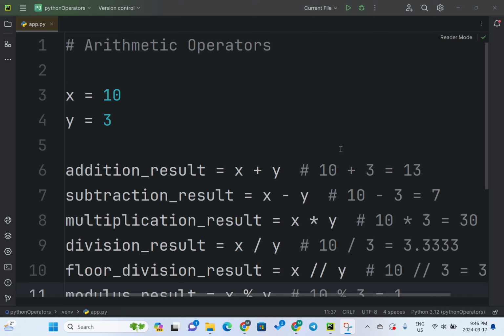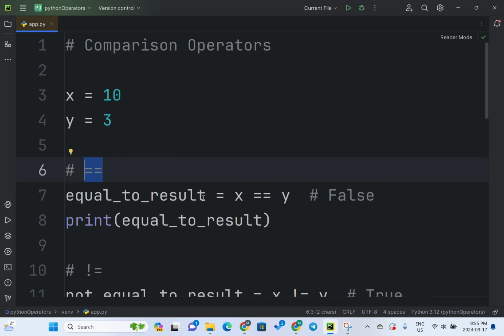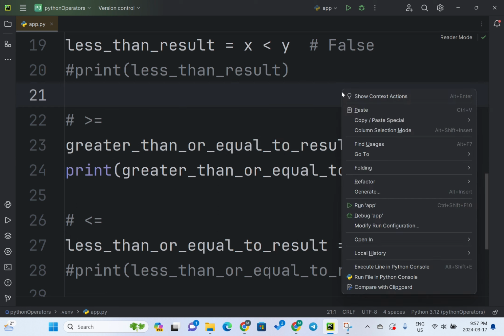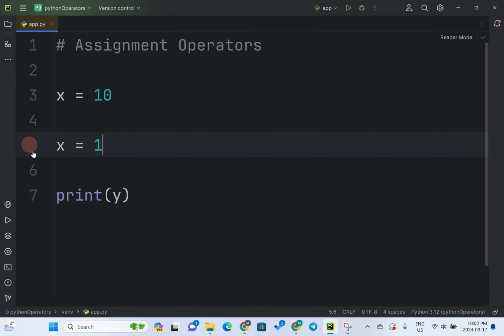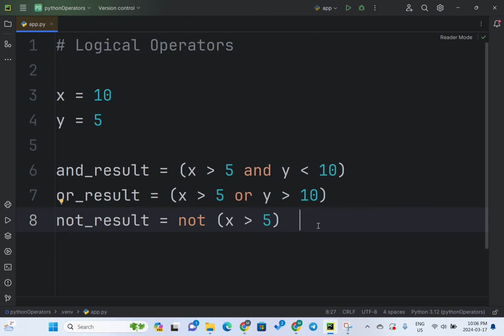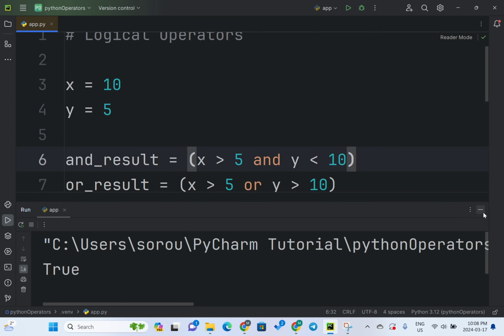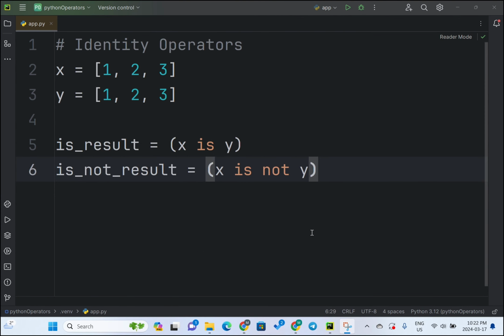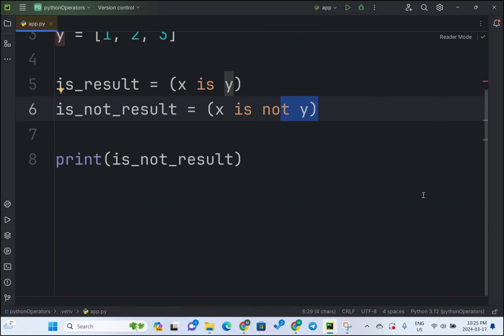Python Operators Simplified Beginner In Software Development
🔗 Dive into Python Operators with DecodeWithMoe! 🌟

👩‍💻 Who Is This For:
Ideal for Python enthusiasts eager to deepen their understanding of Python fundamentals. Whether you're a beginner or an experienced coder, this tutorial offers valuable insights to elevate your Python skills.

🎥 Video Highlights:
00:00 Introduction 🔗
00:32   Arithmetic Operators🔗
02:30 Comparison Operators🔗
06:51 Assignment Operators🔗
10:30 Logical Operators🔗
13:41 Membership Operators🔗
14:56 Identity Operators🔗

👍 Why Learn Python Operators?
Mastering operators is essential for performing various operations in Python, from basic arithmetic calculations to complex logical manipulations. Understanding their functionality empowers you to write efficient and expressive code.

Ready to unlock the potential of Python operators? Let's embark on this enlightening journey together! 💻🚀